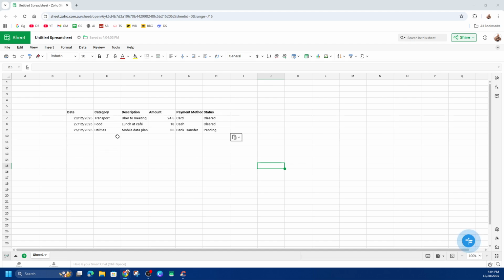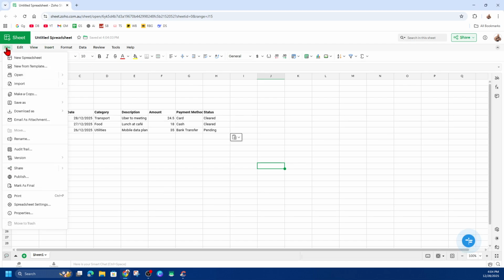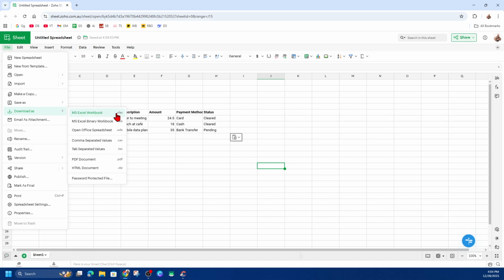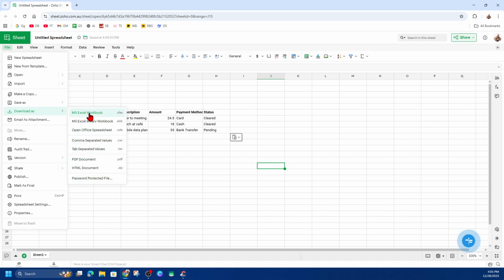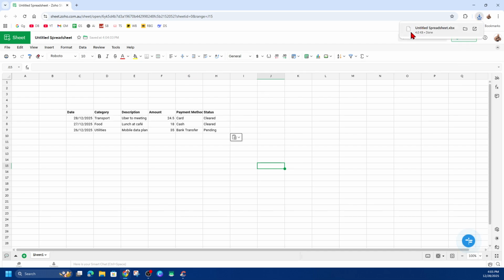How To Download Zoho Sheet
Learn how to download a Zoho Sheet in different formats like Excel or PDF. This step-by-step guide shows you how to export your spreadsheet easily.